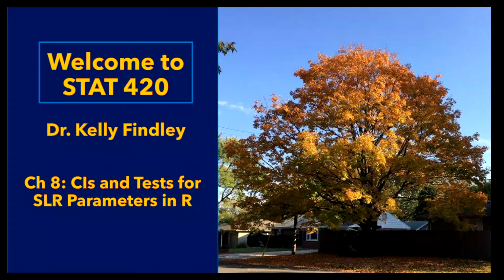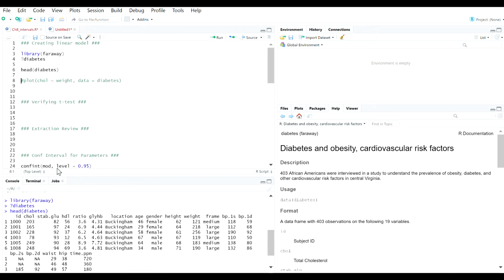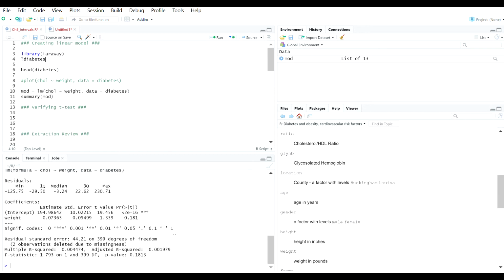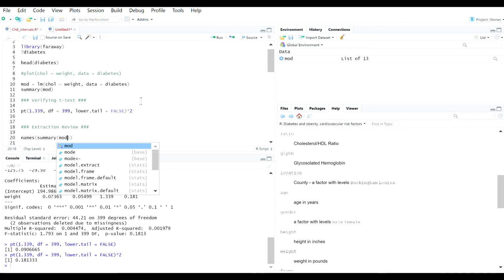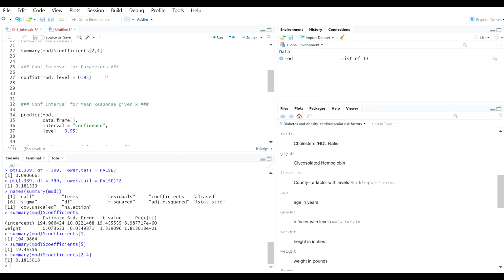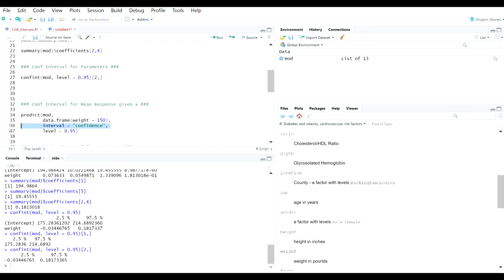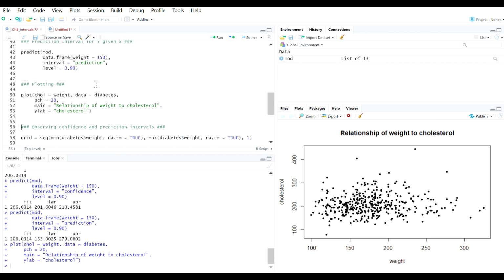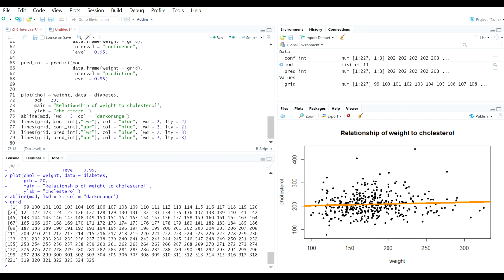Ch8 CIs and Tests for SLR parameters in R